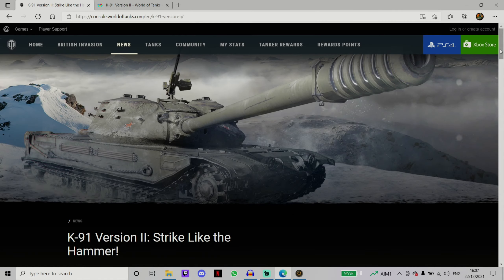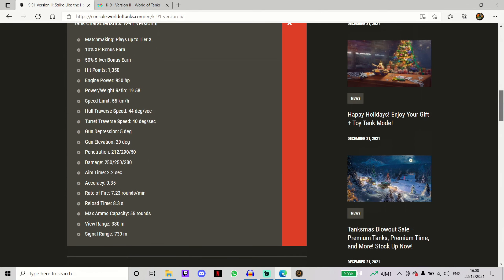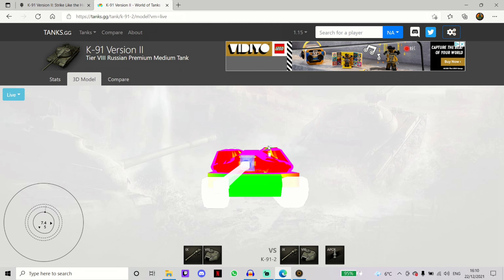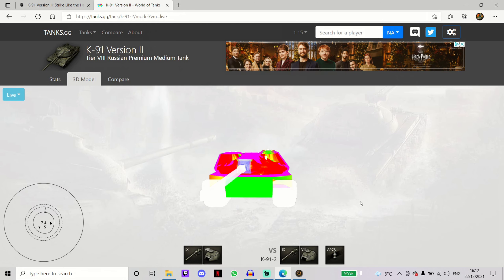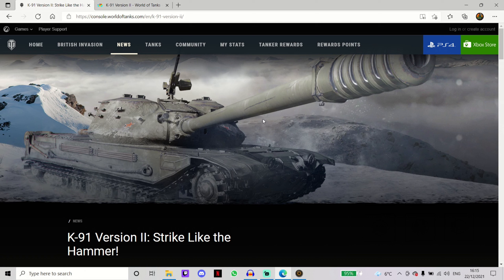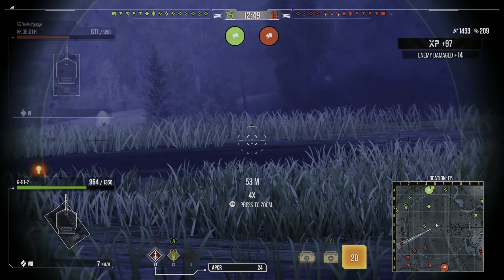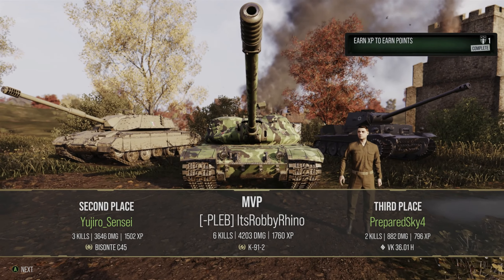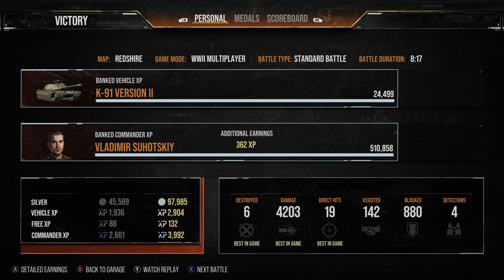K-91-2 II Is it any good? II Good Turret and Nice Mobility II World of Tanks Modern Armour II WoTC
Today's video reviews the new Soviet Tier 8 Premium Medium Tank the K-91-2.

This tank has great turret armour, nice mobility and is a good all-round performer.

I tell you all you need to know about this tank, show you my equipment and commander setup as well as showing you what this tank is capable of with two gameplays.